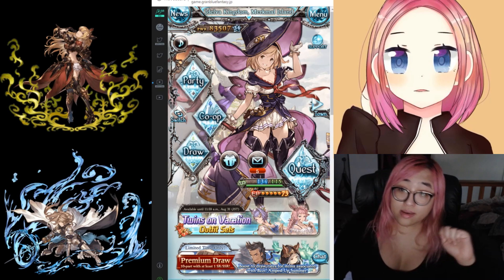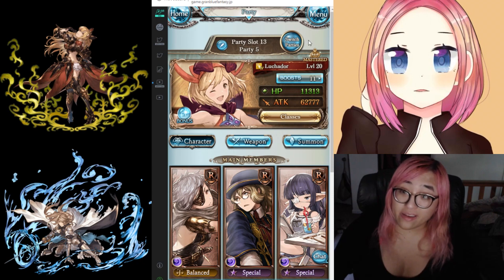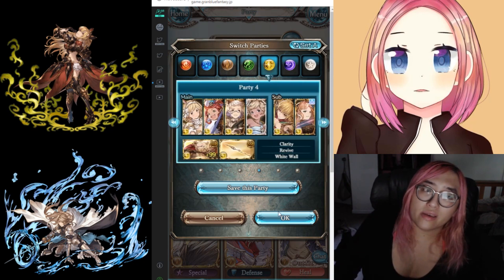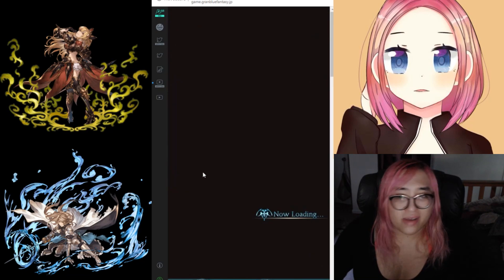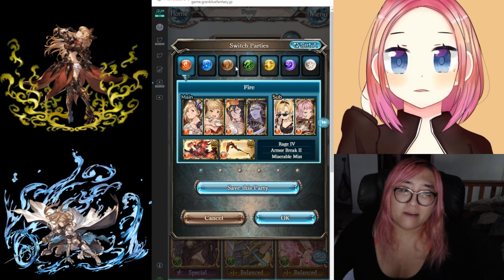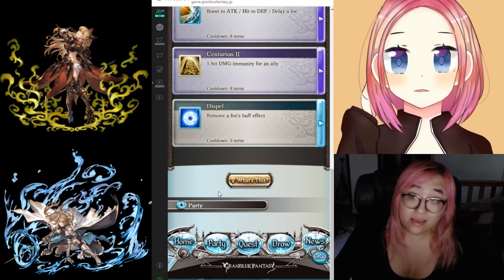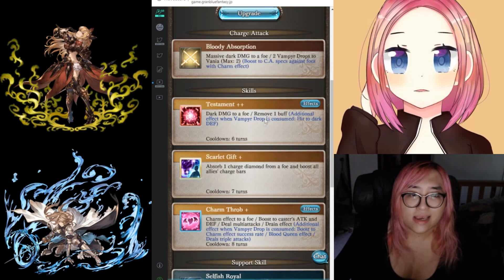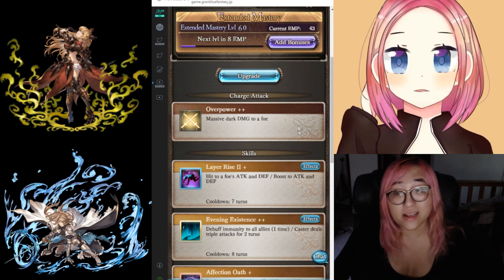Granblue Fantasy - Team Building 101 - Basic Tips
Let's talk about some things to keep in mind when putting together a team.